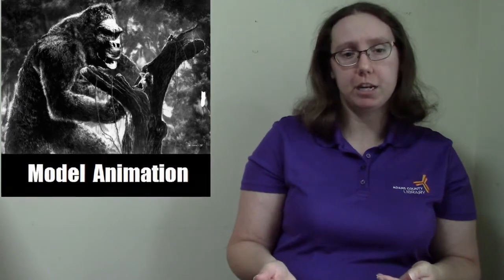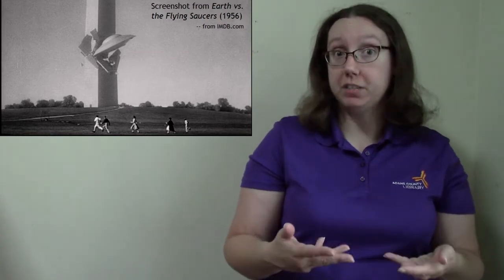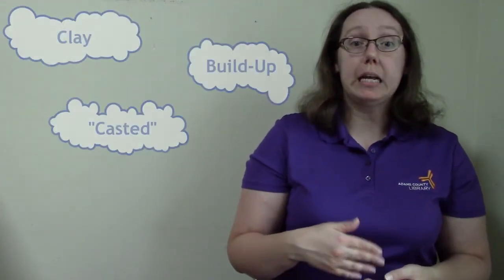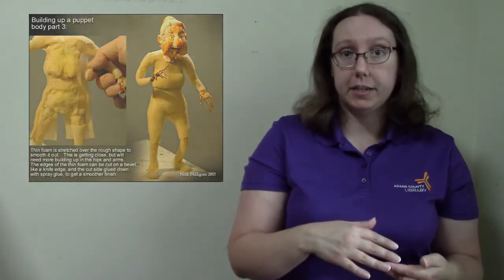Stop Motion Video 04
Here's the fourth video in Littlestown Library's Stop Motion Animation series.